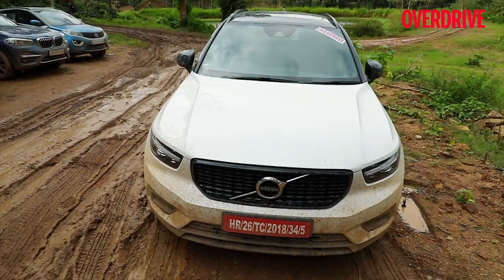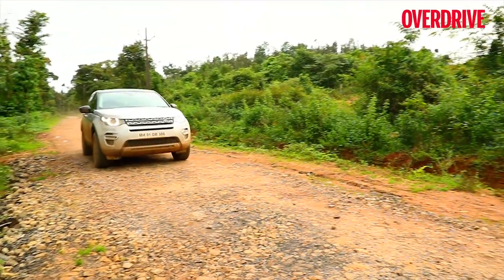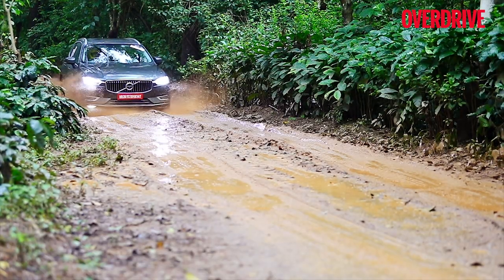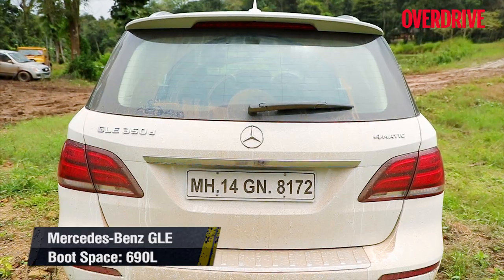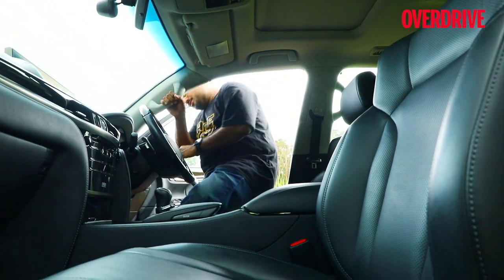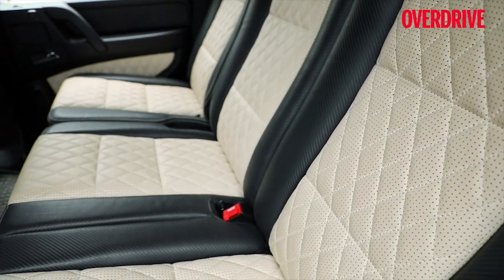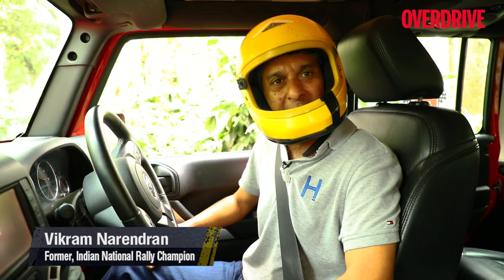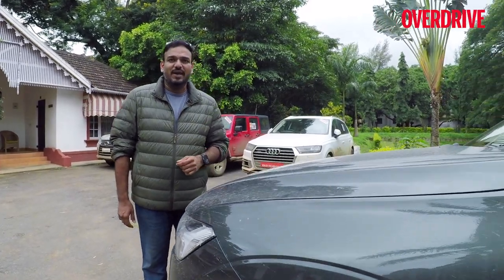SUV Slugfest - Part 2 | Feature | OVERDRIVE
In the second part of our SUV Slugfest, we will take a look at the luxury SUVs that were a part of OD’s 20th Anniversary celebrations in Coffee Day’s coffee plantations of Chikmagalur. Sounds like fun? Watch the video to know more.